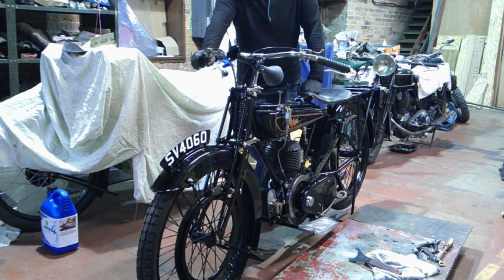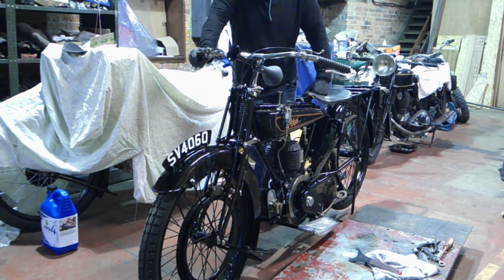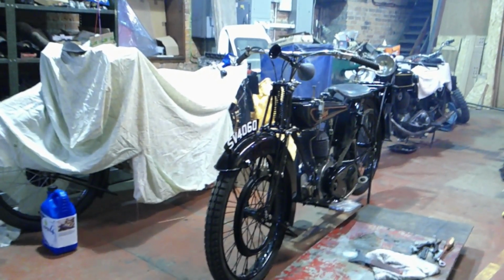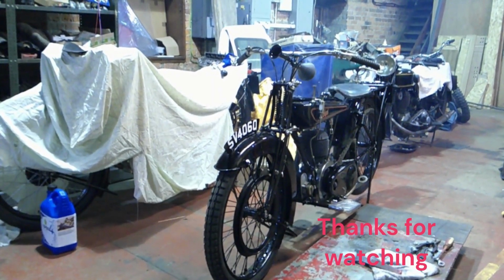Raleigh Restoration #13 'Down the hatch' go or no go, there is no try!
Lowering the 1924 Raleigh from the workshop.
First start up in 40+ years
Raleigh Restoration
Veteran vintage motorcycle restoration.
VMCC